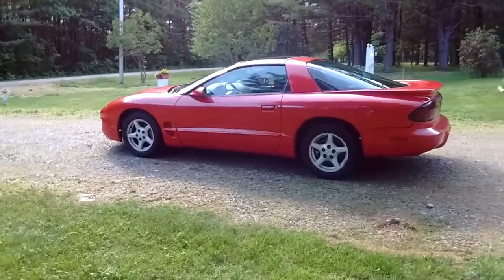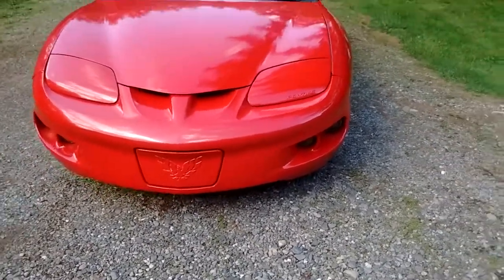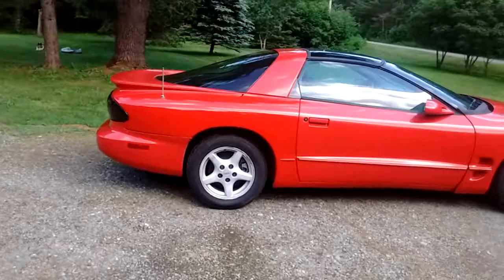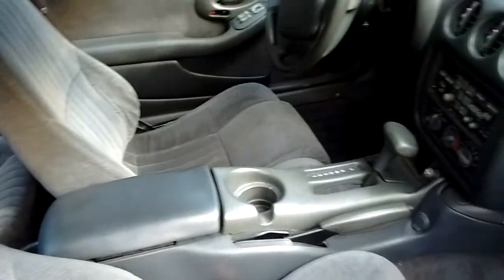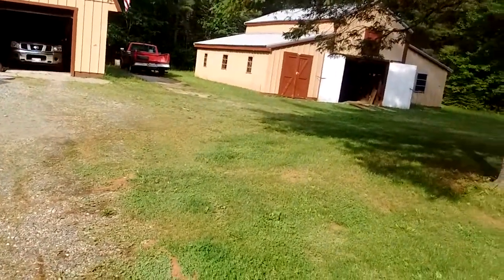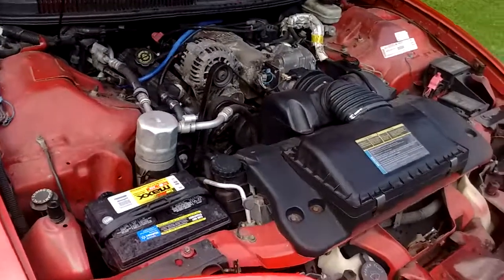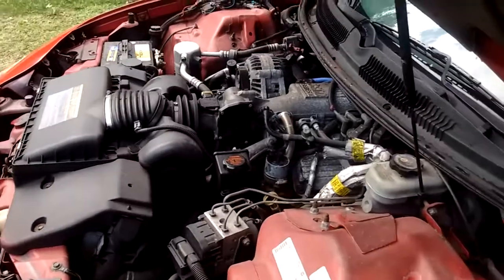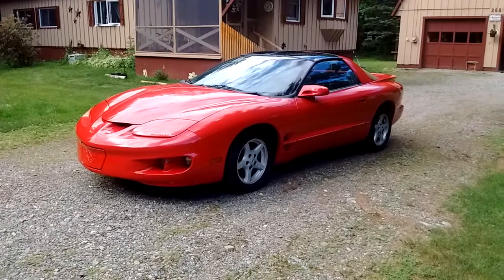Mattawamkeg Firebird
'99 Pontiac Firebird, original Florida car, it has never ever been driven on salted roads. Rust free, excellent paint. V6, 4 speed automatic. T-tops, excellent interior. Can put on lift for inspection.